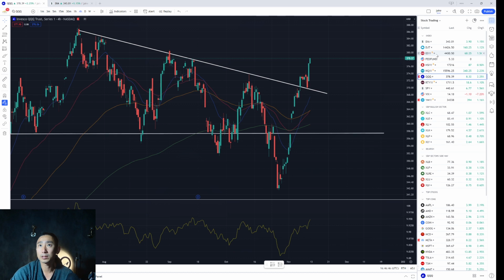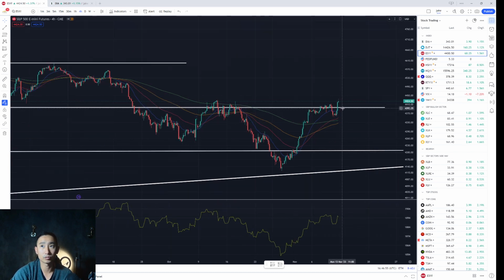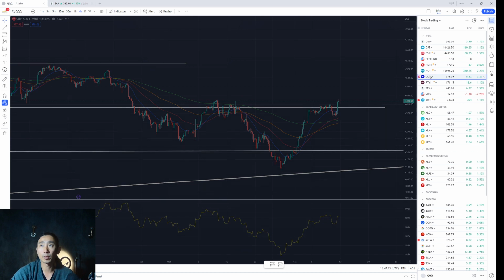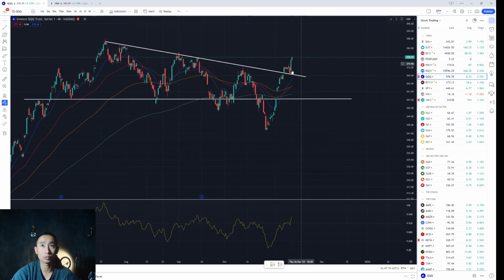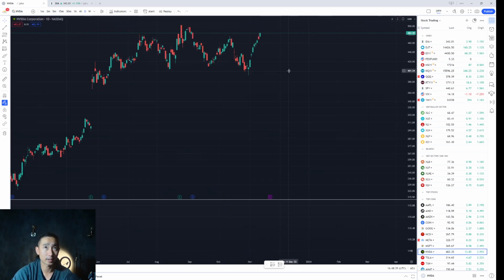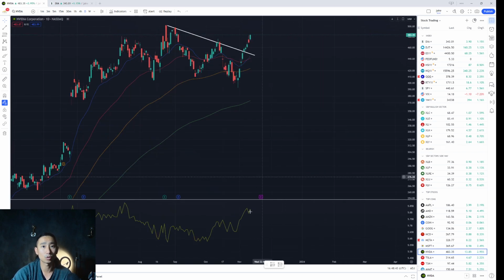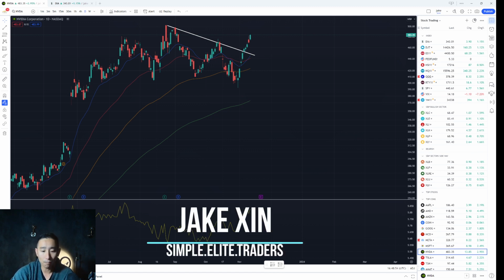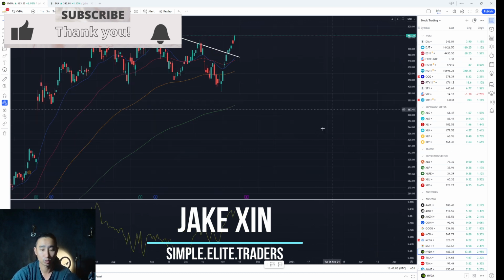最佳股票交易機會! Best Stock Indices Trading Setup (14/11/23)